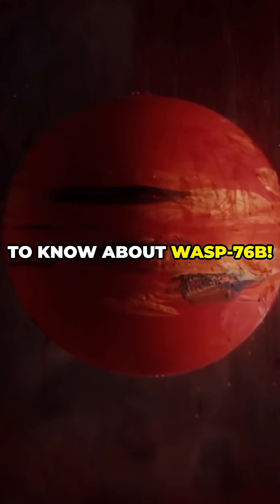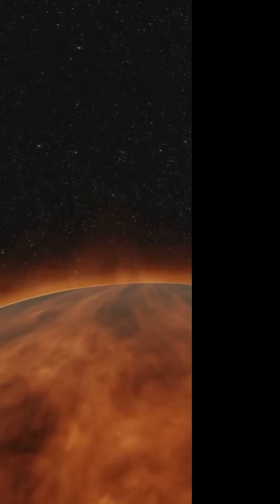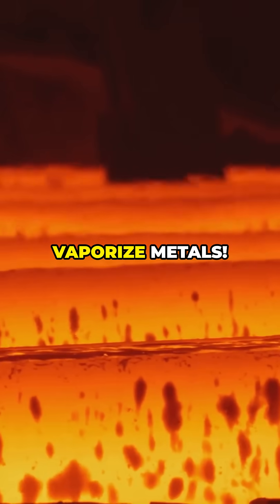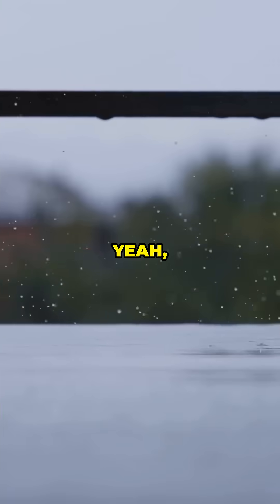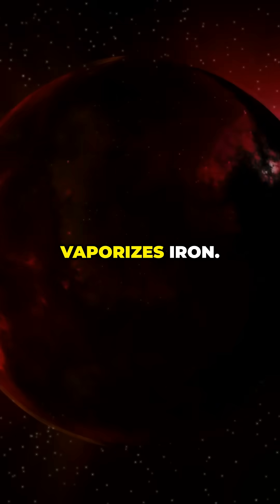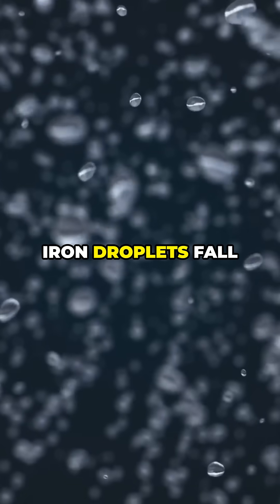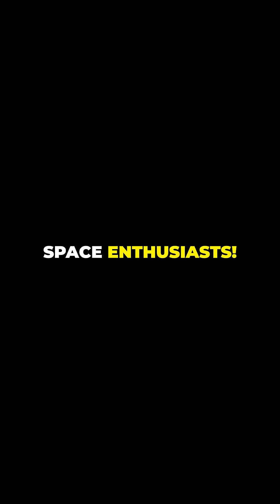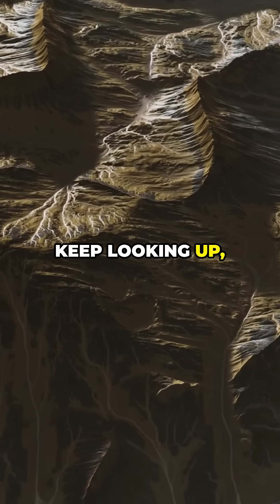☄️ The Planet That Rains Metal!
WASP-76b is no ordinary planet — on its scorching day side, temperatures exceed 2,400°C! 🔥
That's hot enough to vaporize metals like iron, which then condense into rain on the cooler night side.
Yes — this planet literally rains molten metal! 🌧️🪓
How did such an extreme world form? And what can it teach us about other exoplanets?

Welcome to one of the most terrifying weather systems in the universe. 🪐